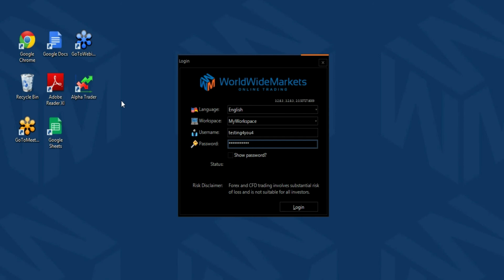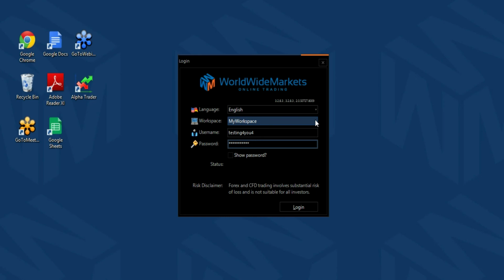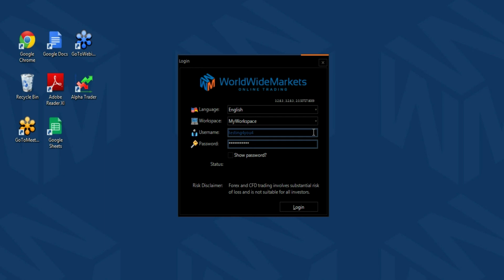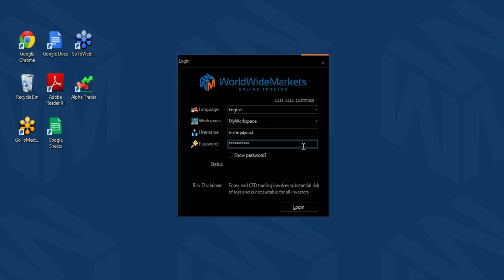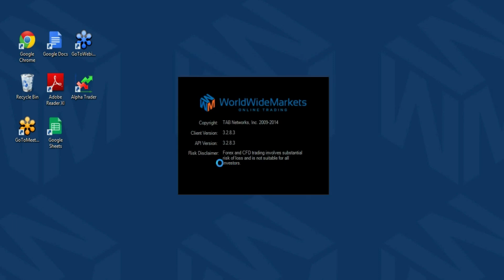AlphaTrader - How To Log On To Your AlphaTrader Platform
How To Log On To Your AlphaTrader Platform

Once the Alpha Trader download process is complete, a icon will appear on your computer’s desktop. The Alpha Trader icon is used as a shortcut to the Alpha Trader software. Double click the Alpha Trader desktop icon with the left section of your mouse in order to open the Alpha Trader software.

A “Login” box will appear. The words “World Wide Markets Online Trading” and our logo is centered at the top of the screen. Four options are available for you to complete. The option listed first is the language you want Alpha Trader to be presented in. A drop down tab is available to the right of the word “Language” where multiple language options are available for you.  Underneath the “Language” tab is the “Workspace” tab. A drop down tab is available to the right of the “Workspace” tab. Alpha Trader has mobile trading functions; if you have multiple devices with Alpha Trader downloaded then the “Workspace” tab will provide options for you to select which device you are using at this particular time.

Below the “Workspace” tab is the “Username” tab. The box to the right of the words “Username” is the area where you can type in your account’s username. Underneath the “Username” tab is the “Password” tab. The box to the right of the “Password” is where you will type your account’s password. As a reminder, if you have not remembered your username and password, check your email for the Alpha Trader email titled “Welcome To WorldWideMarkets”. This email was sent to you after you downloaded the Alpha Trader software and contains your username and password information.

Once you have filled out the 4 sections with your information, take your cursor down to the bottom right of the “Login” screen and then press the “Login” Box with the left part of your cursor. The same can be accomplished by pressing the enter key on your keyboard. Once you press the “Login” Box the Alpha Trader software with appear on your screen.